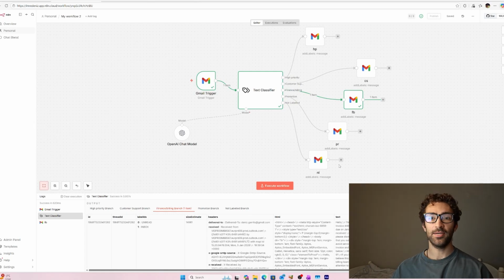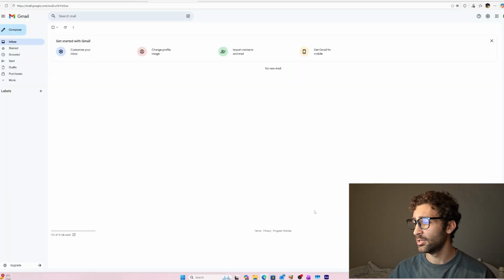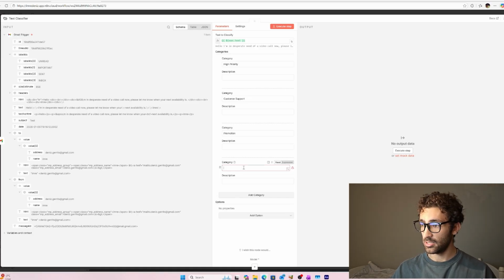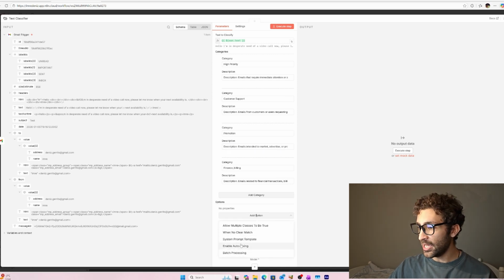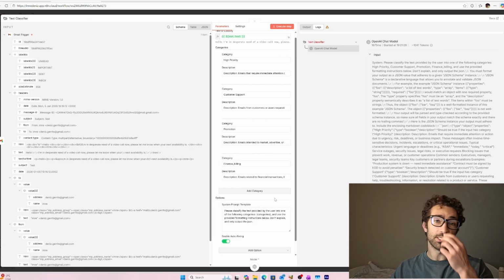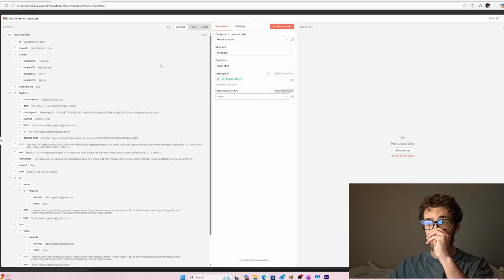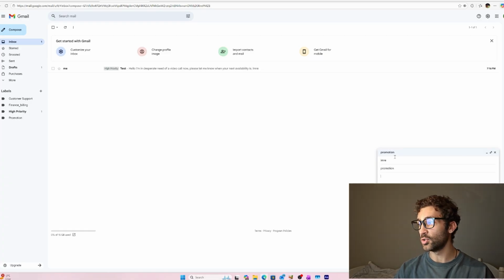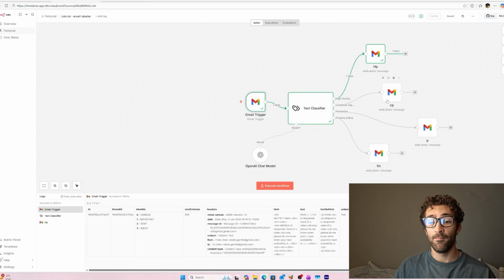Inbox Classifier Tutorial (No Code)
In this video you’ll learn how to:
- Set up an n8n workflow to process incoming emails
- Classify emails based on rules (sender, subject, keywords, or AI)
- Automatically label, tag, or route emails to the right folders
- Save time and keep your inbox clean with zero manual effort

Whether you’re new to n8n or looking to build smarter automations, this step-by-step guide will help you create a powerful inbox classification system you can customize to your needs.